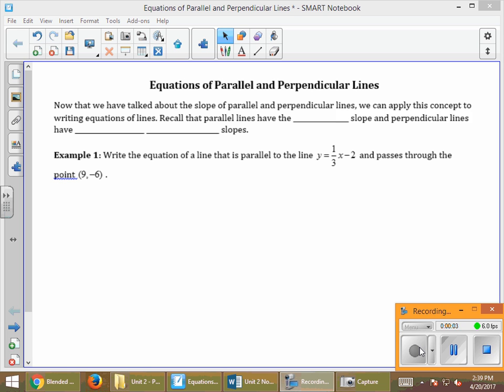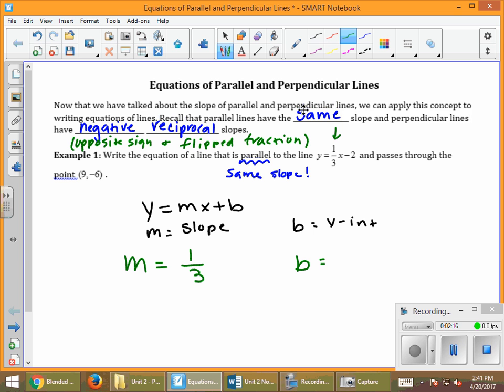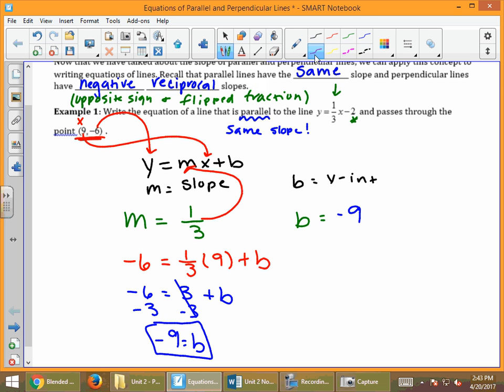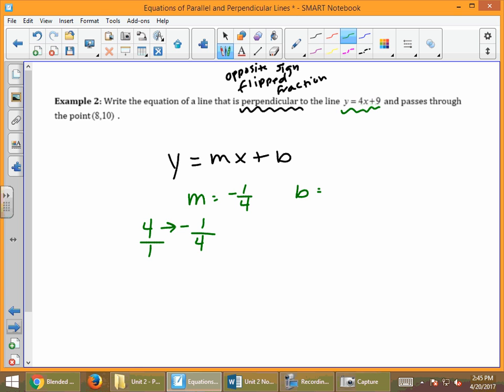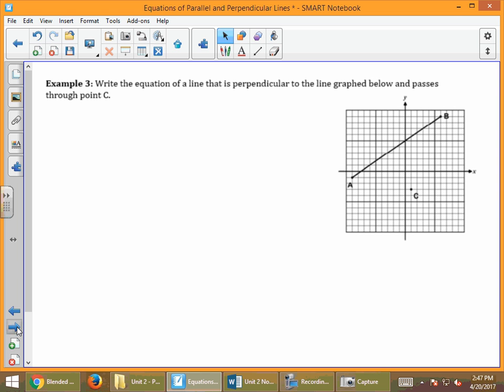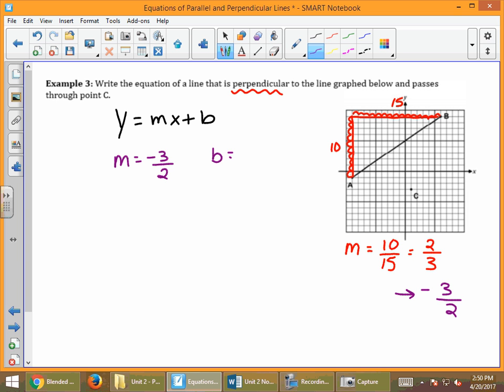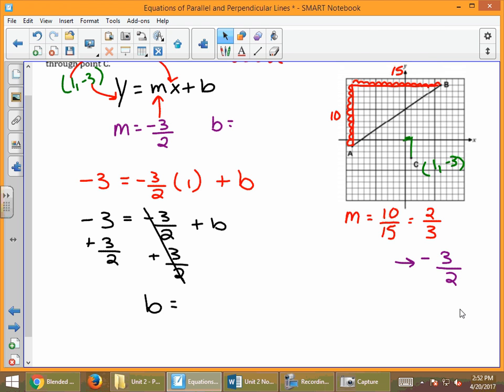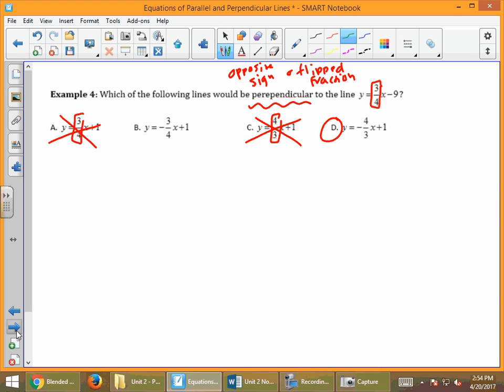Equations of Parallel and Perpendicular Lines